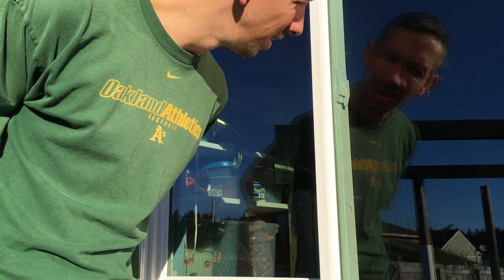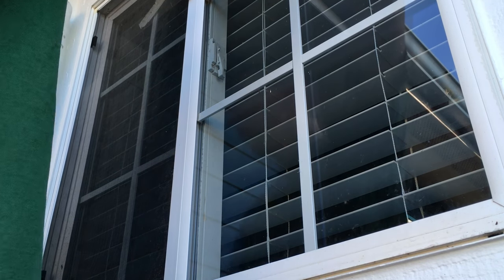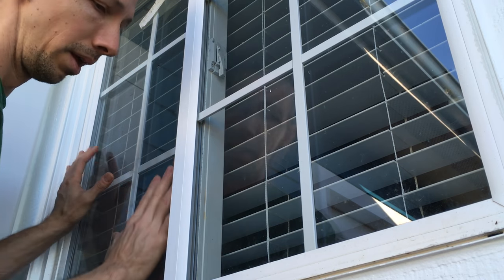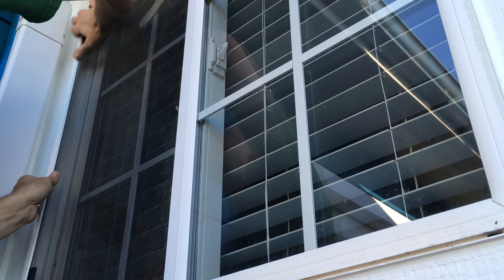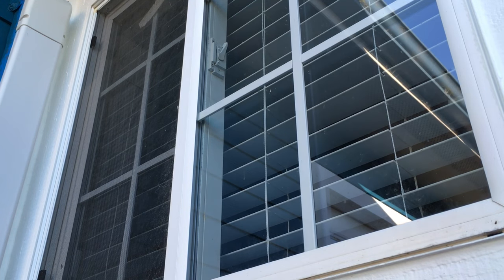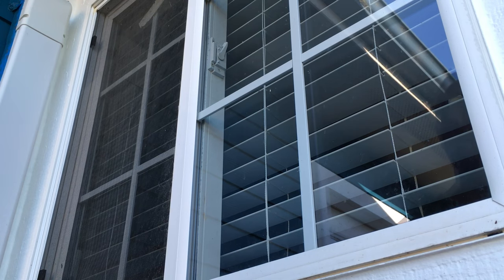How to Take Off Screen and Open a Locked Window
Here I show how to get through a screen and a locked window. I said without tools, but I did have to use my pocket knife to get the screen off. Also I said Jen-Weld windows, they are actually Jeld-Wen windows. I tried really hard on the new Jeld-Wen window I recently installed, and was unable to open the window. I was still able to demonstrate opening a different window utilizing the same technique. Good luck all I hope that helped!